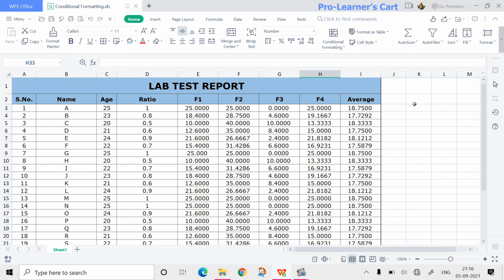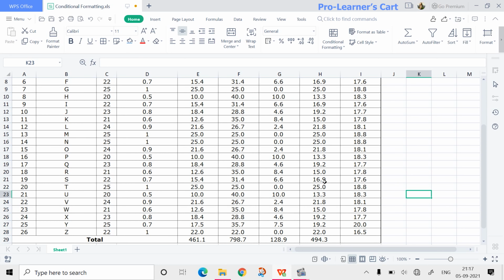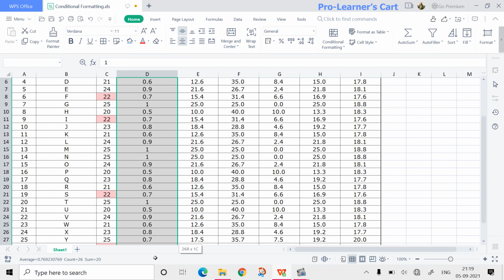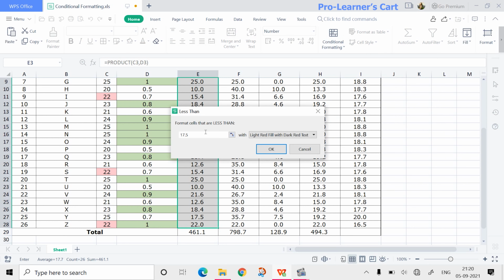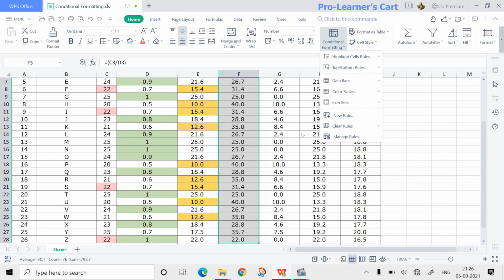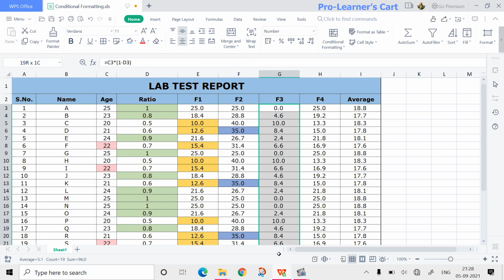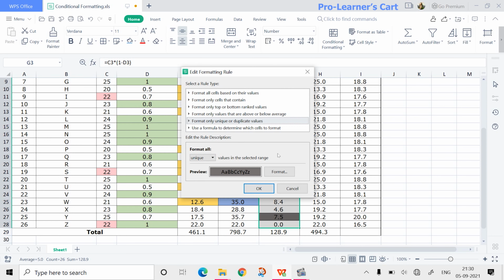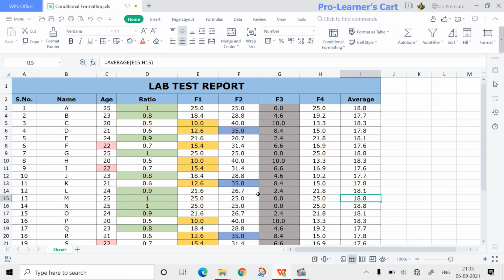How To Use Conditional Formatting and Highlight Cells in Excel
Conditional Formatting in Excel is an important tool to improve the readability of reports. You can focus the reader's eye on the important points and create an interactive element to your Excel data.

In this tutorial I'll show you how you can use Excel conditional formatting to highlight rows based on another cell's value. For example, you can use conditional formatting to highlight values that are greater, equal, duplicate/unique value, cell that contains particular text or less than the value in another cell.